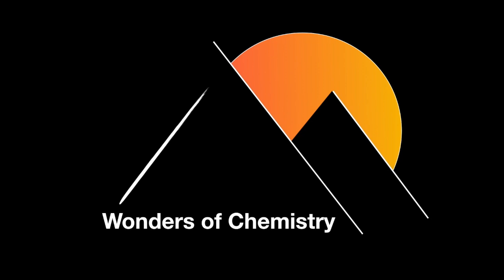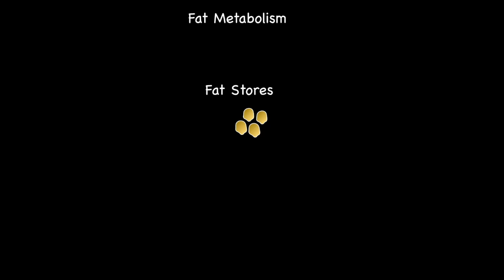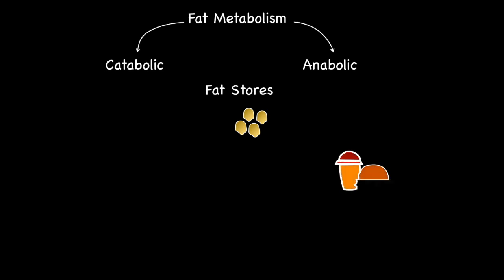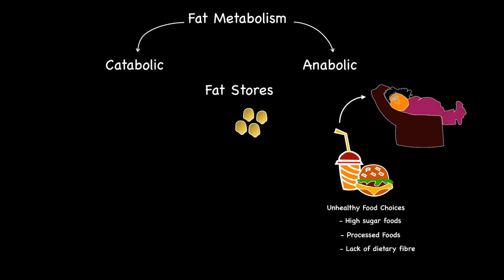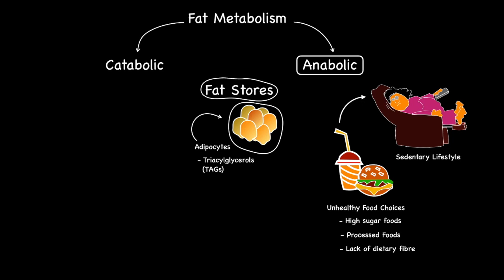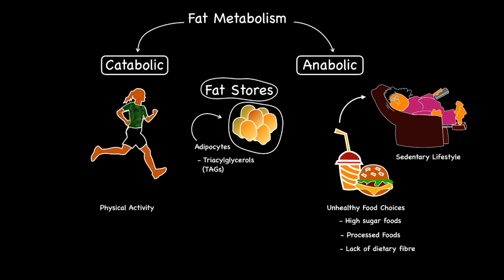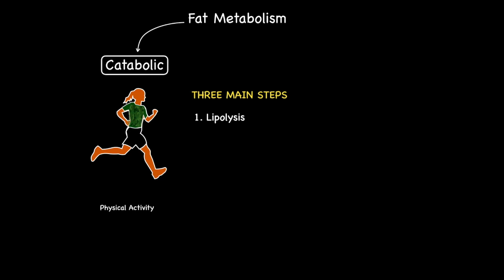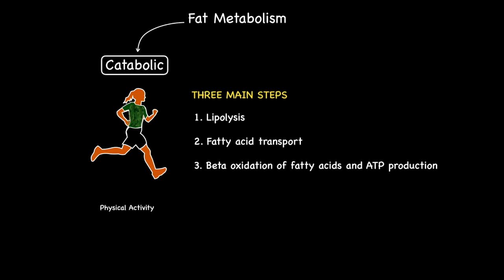Fat Metabolism Introduction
This video is an Introduction to Fat Metabolism. Over the proceeding episodes fat metabolism will be discussed beginning, with catabolic break down of stored fats , the steps involved and how to calculate the energy density of saturated fatty acids in terms of ATP production from beta-oxidation.  Questions and model answers are included throughout the series to help you with your understanding of the subject matter.